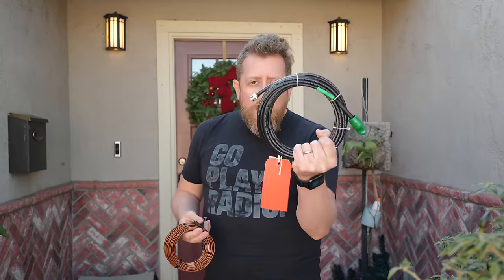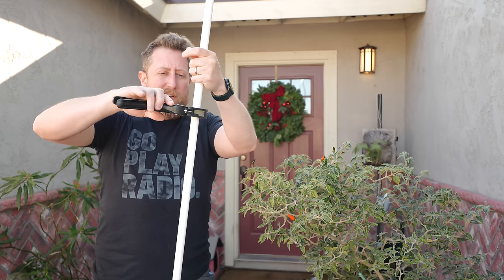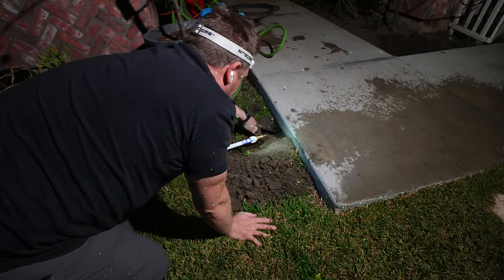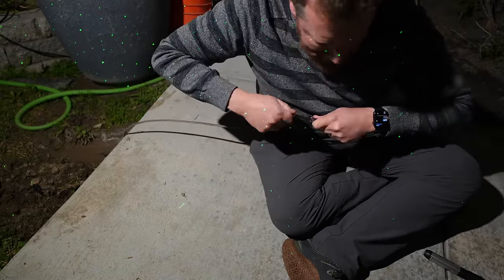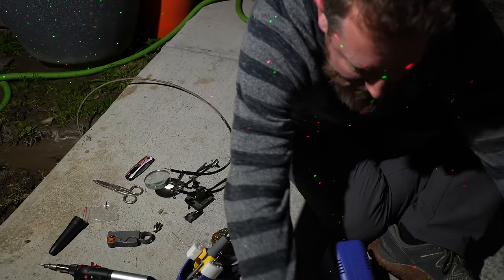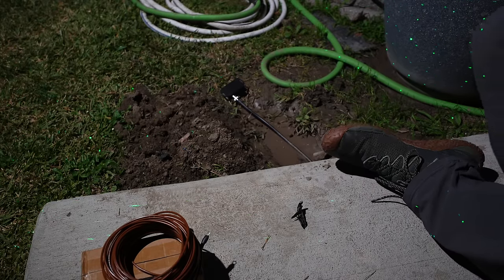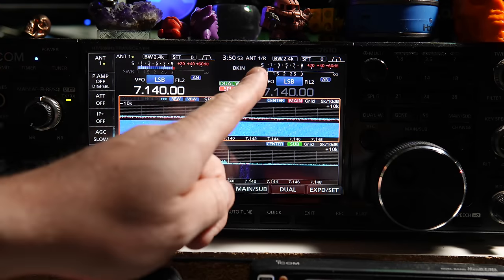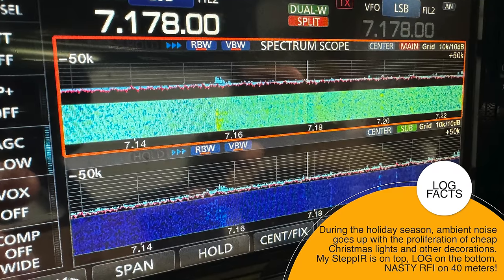Loop On The Ground Receiving Antenna - Cuts Out The RFI?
Today I am installing a LOG antenna from LMK Technical Solutions I purchased this assembled kit after recommendations from @amateursandairwaves Are LOGs as good as they make them all say?  Lets find out!